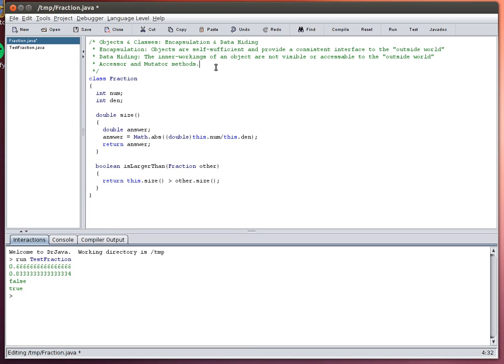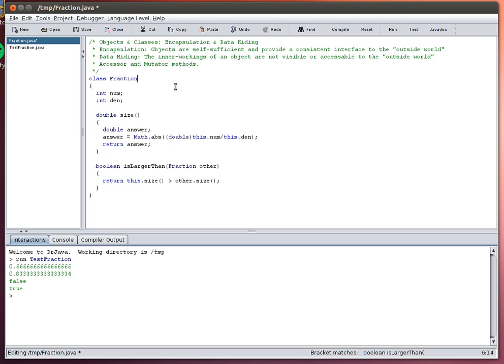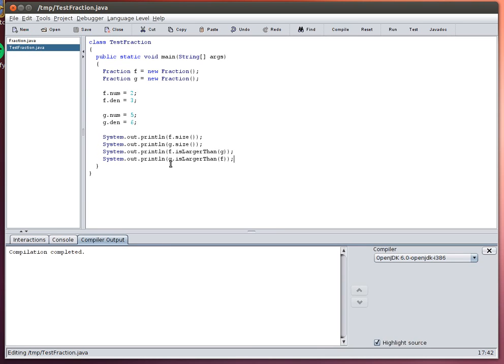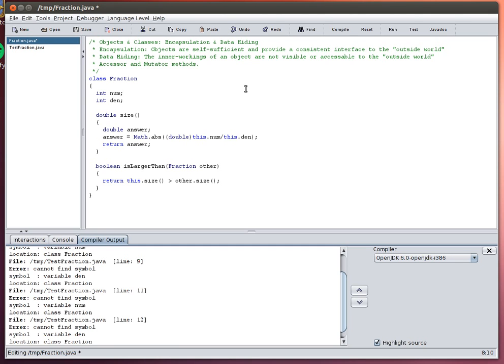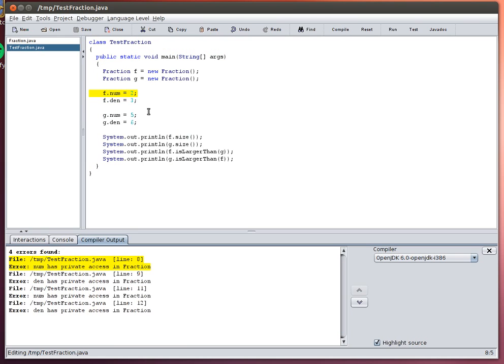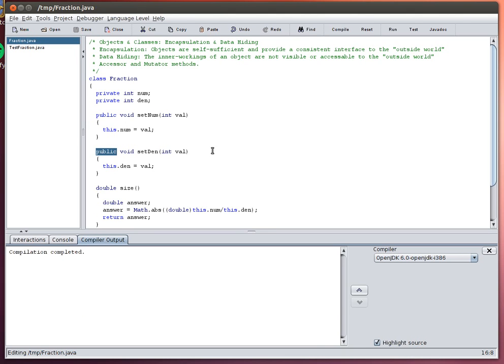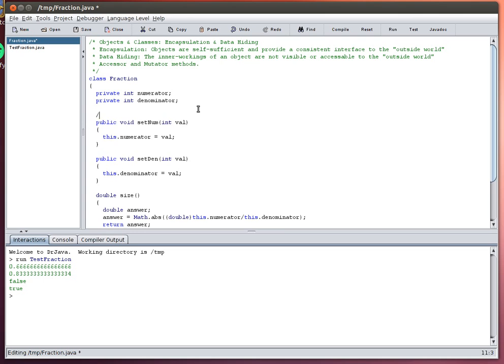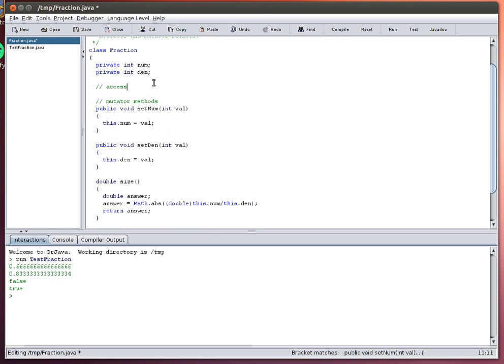ICS4U - Objects & Classes - Encapsulation & Data Hiding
Encapsulation using accessor (get) and mutator (set) methods. Data hiding using "private" vs "public" designations for data fields and methods.